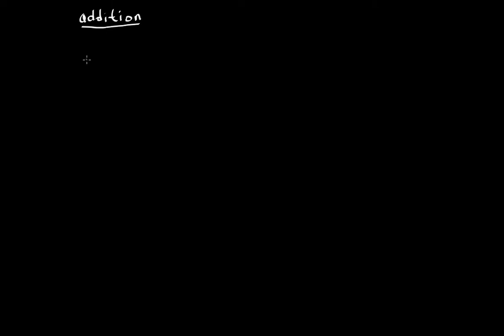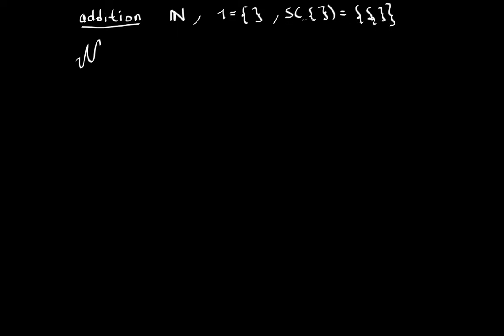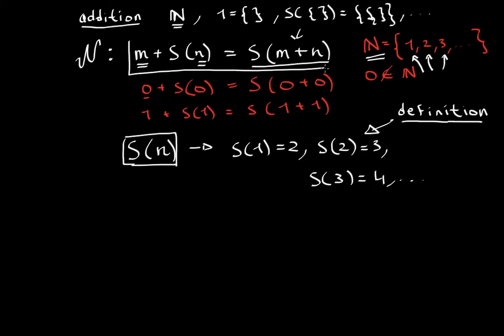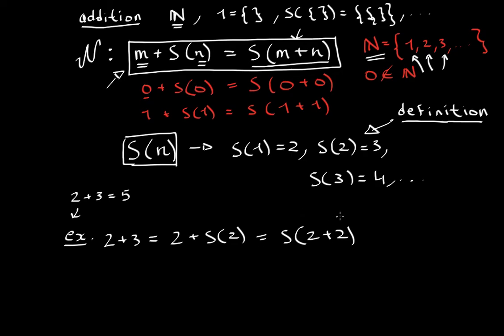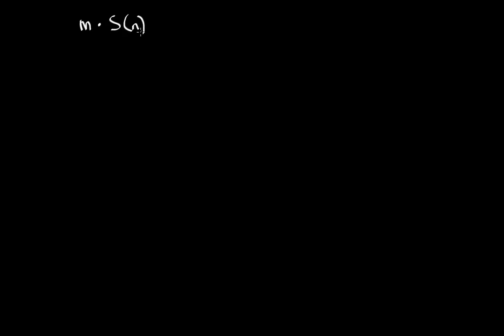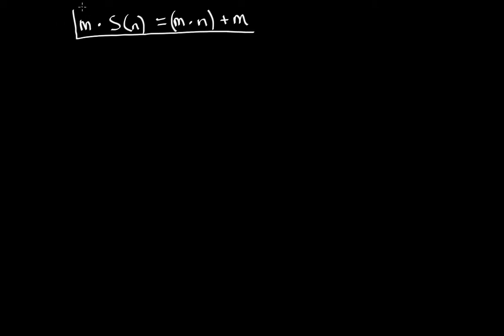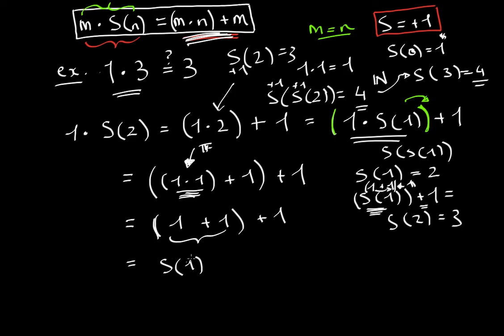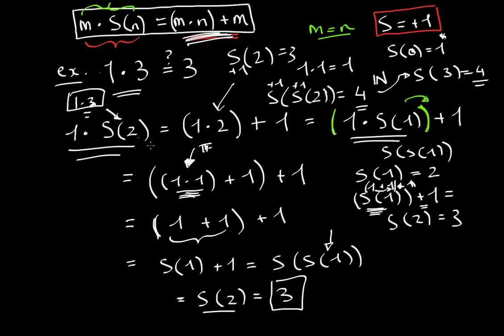Peano's Addition and Multiplication, Examples [Real Analysis]